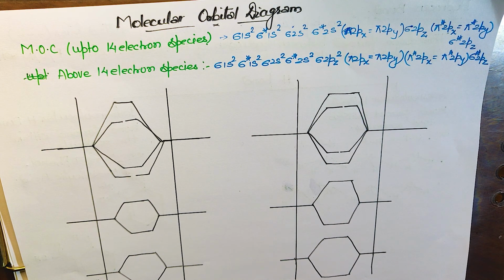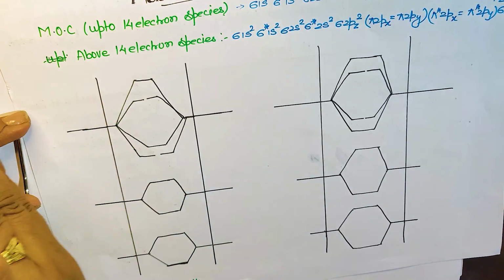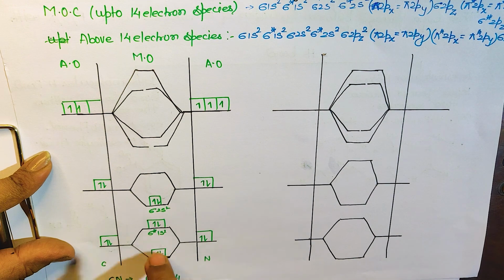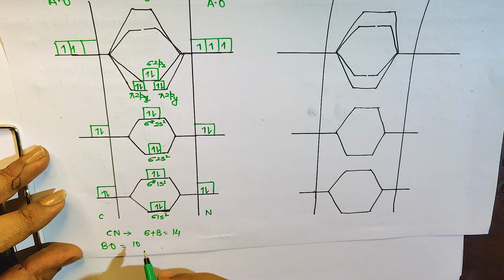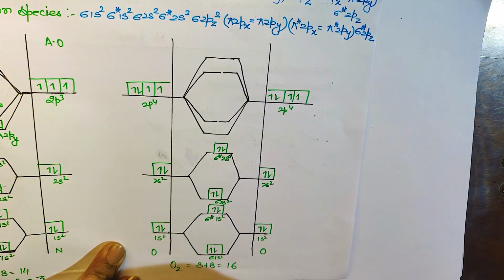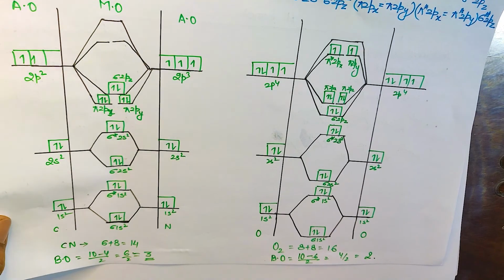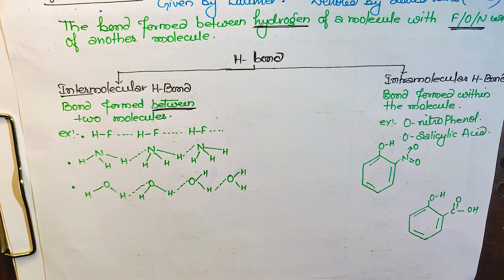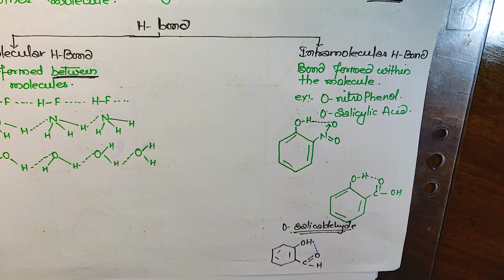Molecular Orbital Diagram & Hydrogen Bonding ( Chemical Bonding #15 )